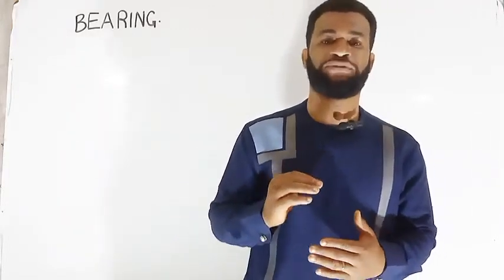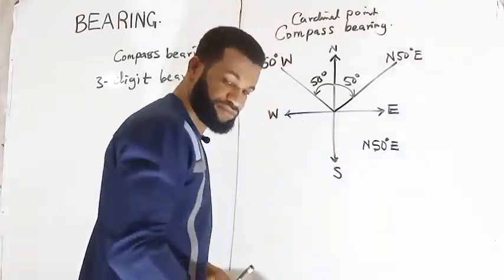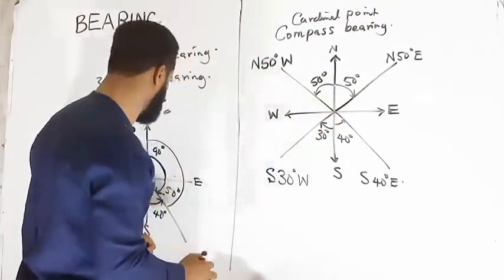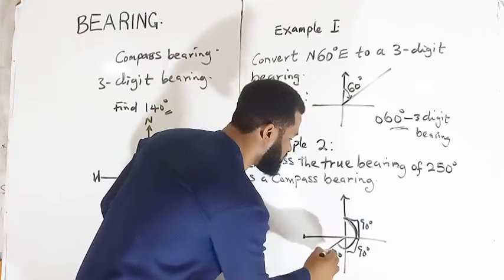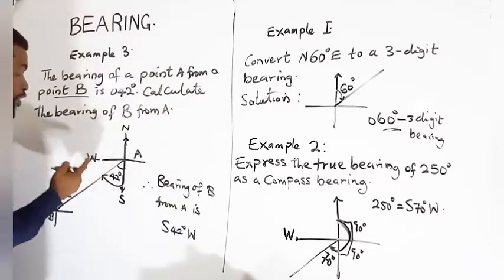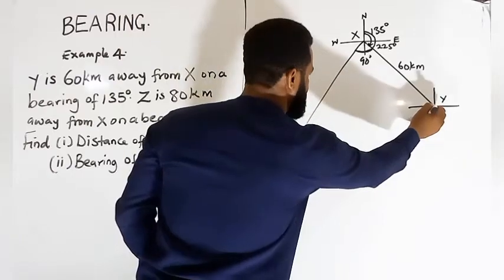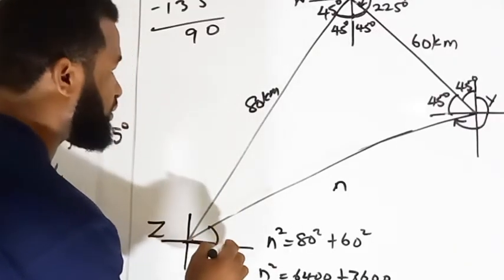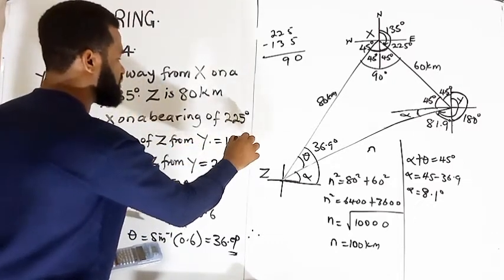Bearing and distances. Compass bearing and 3-digit bearing.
This video teaches bearing on mathematics.
Compass bearing and 3-digit bearing  as method of representing bearing. Distances and Angles of a bearing.